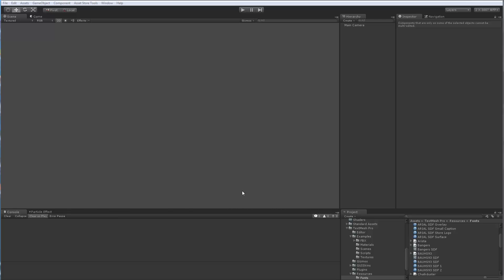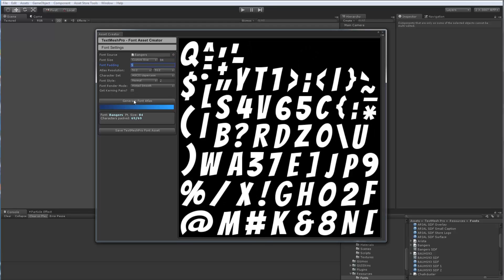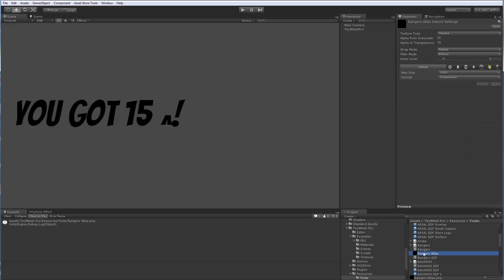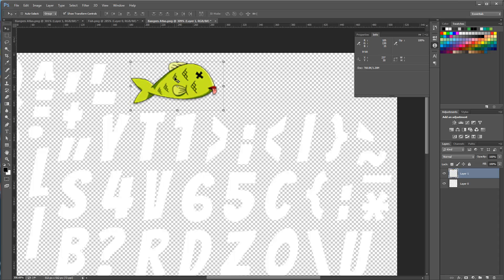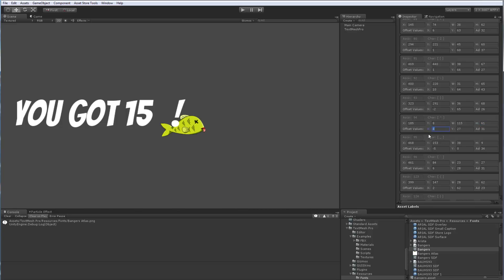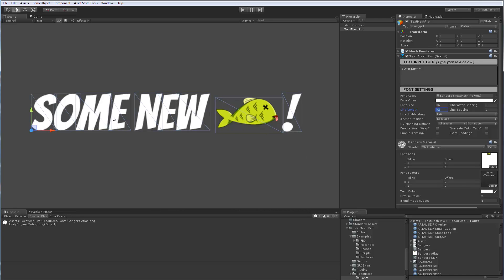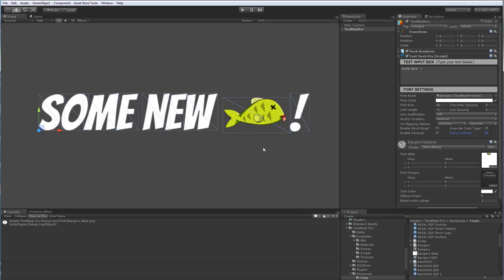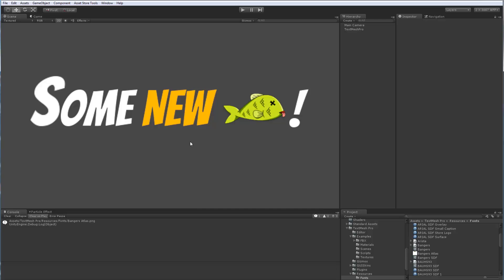TextMesh Pro - Adding custom graphics to bitmap font assets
This video shows how to add custom symbols or graphics inside a bitmap font asset using TextMesh Pro.